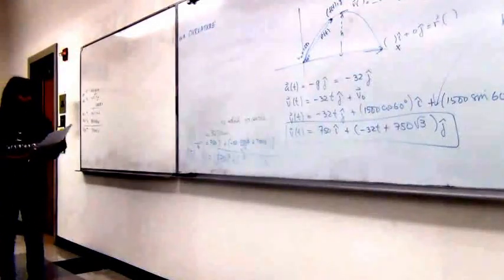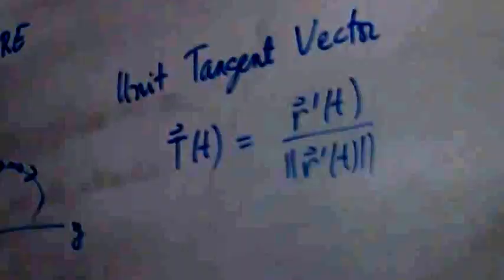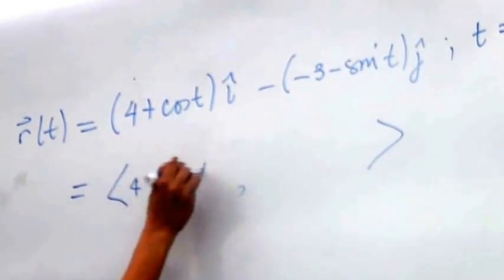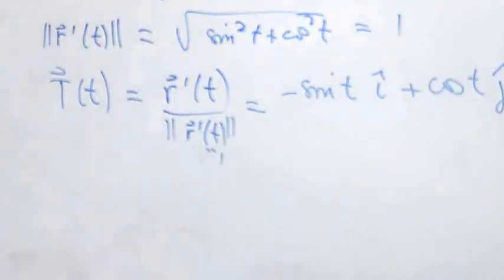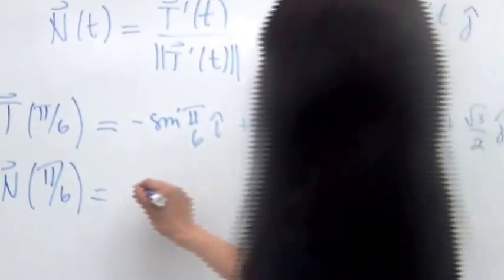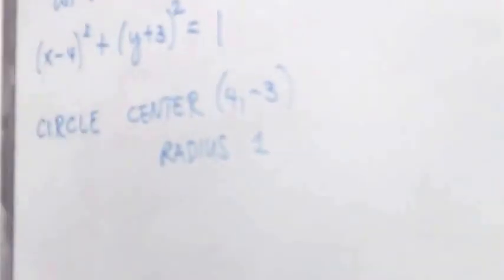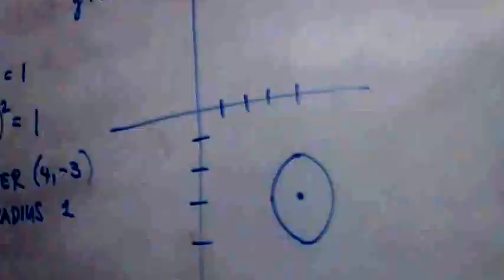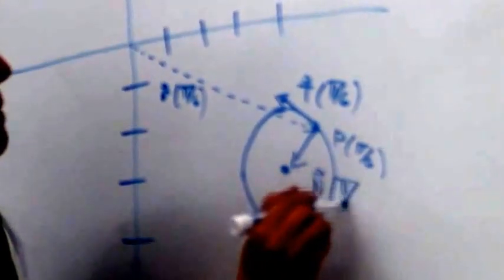Unit Tangent and Unit Normal Vectors